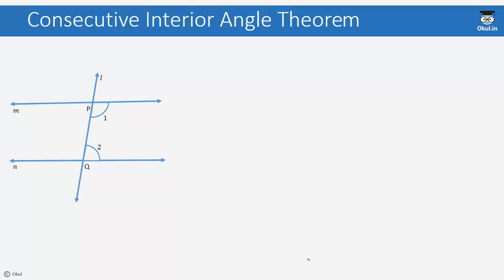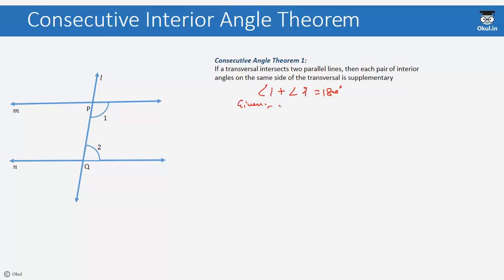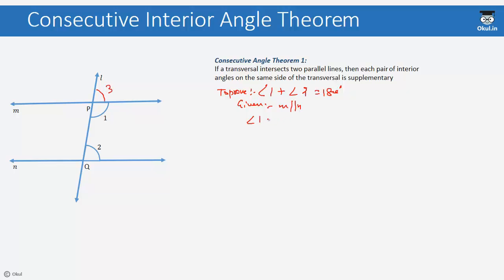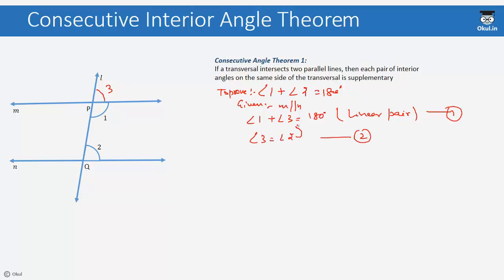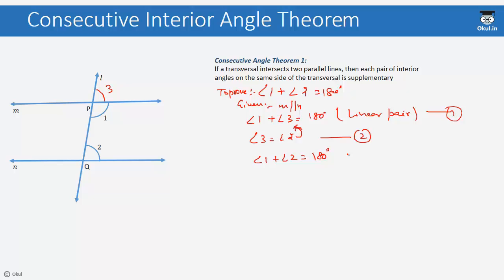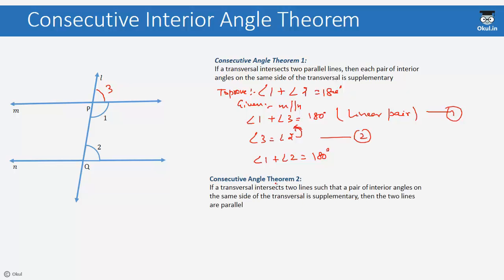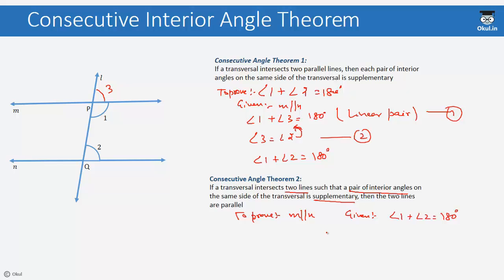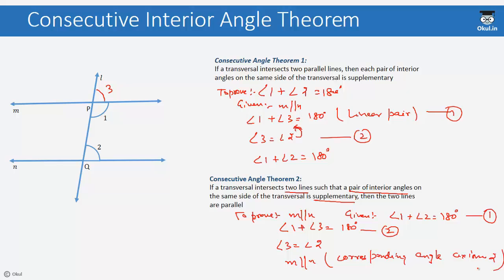Consecutive Interior Angles | Lines and Angles | Okul (6x7)